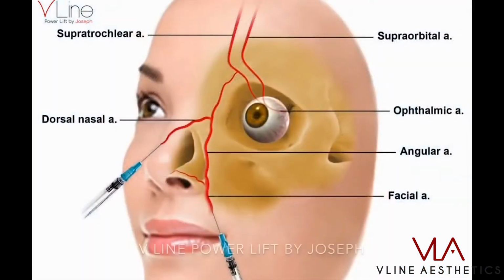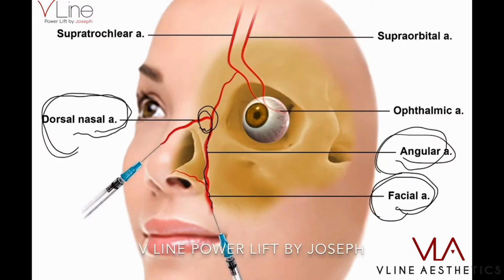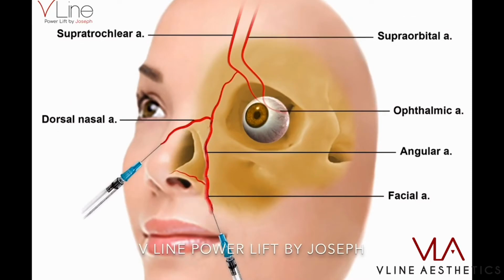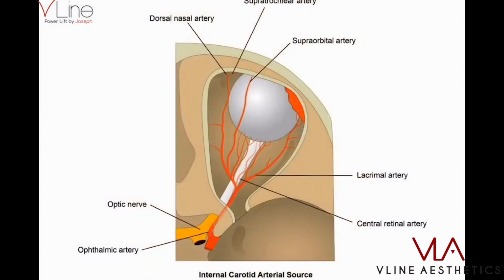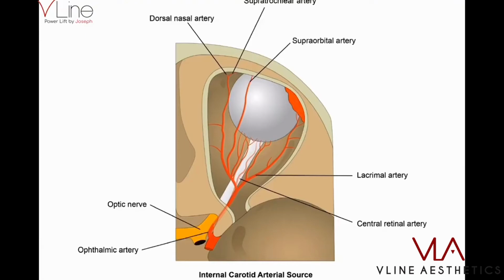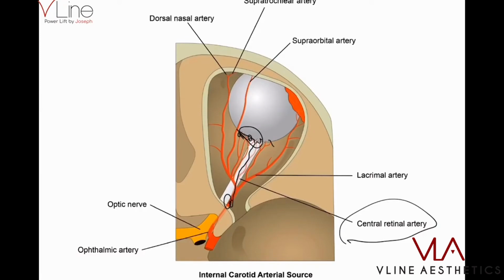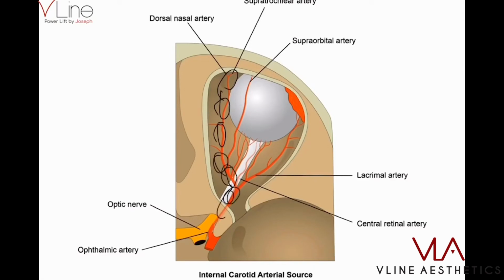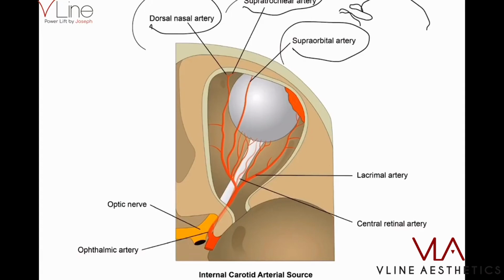VLA: How to avoid filler eye complication when treating laugh line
Injection artists : The plunger should be pushed down slowly or quickly?
Nasolabial injection of fillers is the most popular area and the most dangerous region to treat.  Here is how to be a safer V line power lift injection artist by knowing the depth and arterial supply of the region.

To become a V line Series injection artist or to join the Clarity Laser training program:
Visit : VlineLA.com

TEXT BROS to 31996 to sign up for our VIP Deals!
For receiving services visit one of our several location.
Main location is Skin Perfect Brothers in Walnut.

Our mission is to help professionals establish aesthetic boutique by offering the V-Line series training and business marketing support.